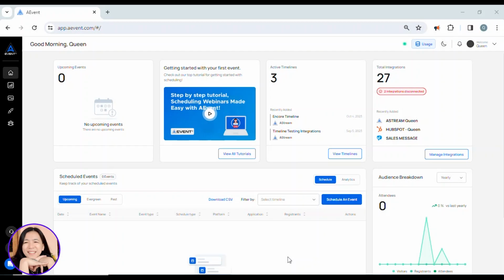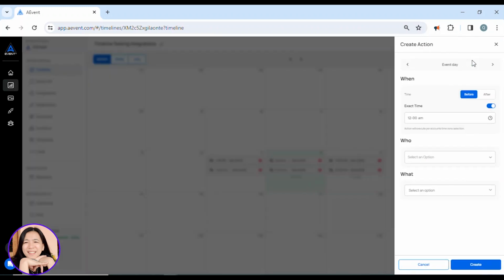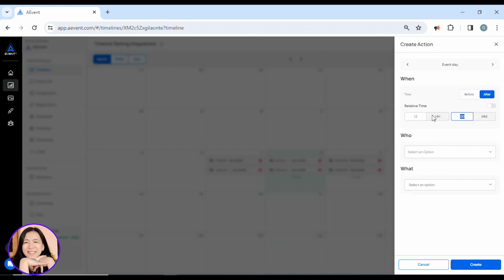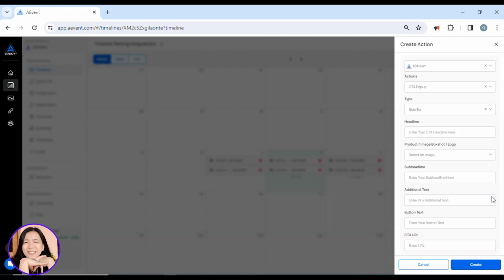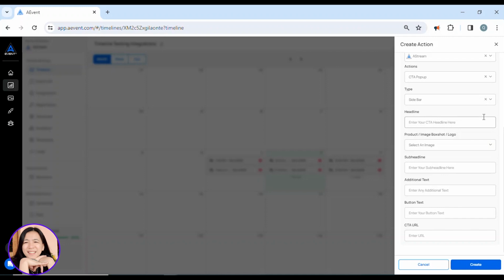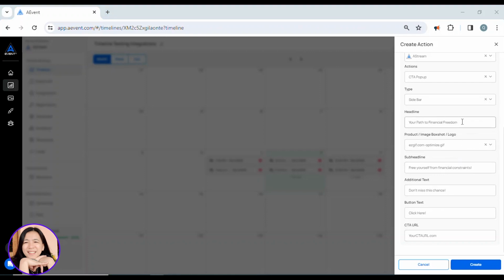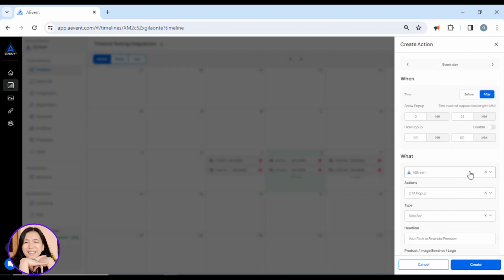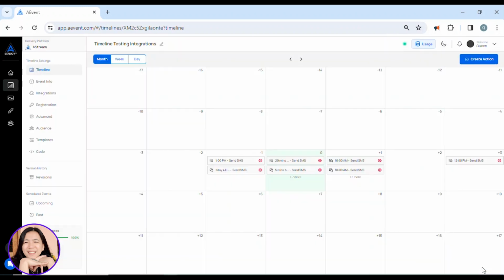AStream Efficiency: How To Use The "Call To Action" Action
Designed for event hosts, marketers, and content creators, this guide provides instructions on leveraging AStream's powerful feature to drive audience interaction and conversions during your Like-Live-Streams.

Learn how to seamlessly integrate the 'Call To Action' action into your broadcasts, enabling you to prompt viewers to take specific actions such as visiting a website, signing up for a newsletter, or making a purchase.